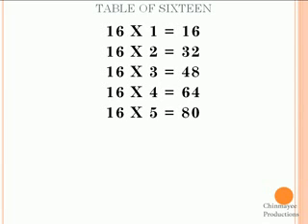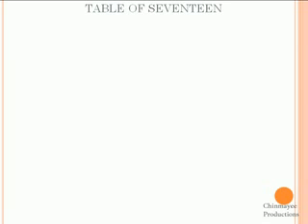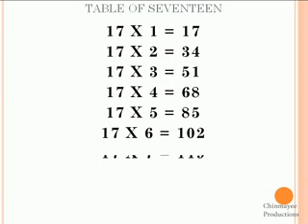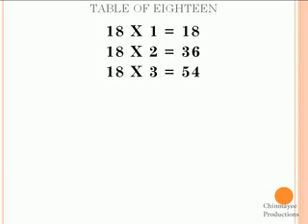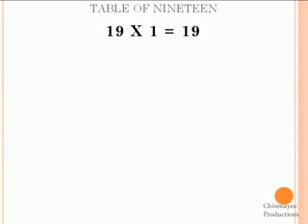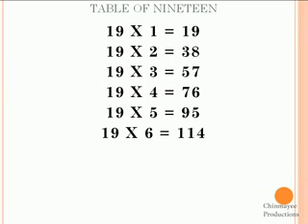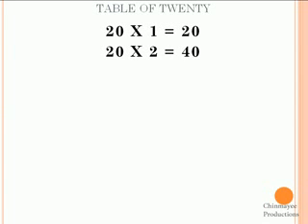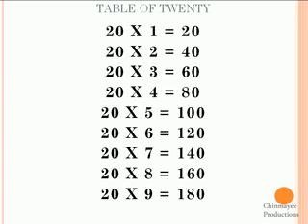tables 16-20.flv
Mathematical tables 16 to 20 in english with correct pronunciation